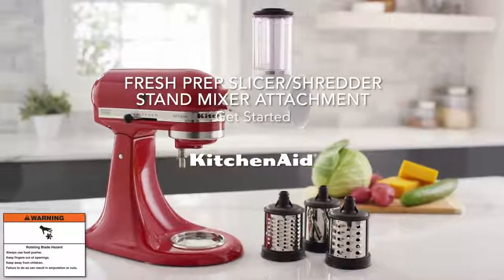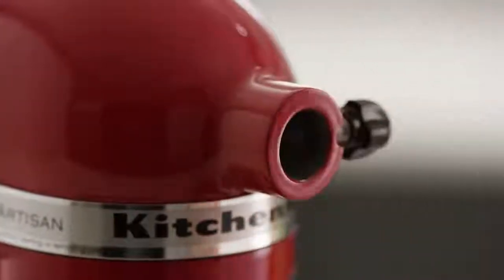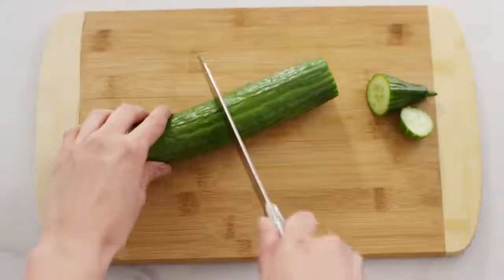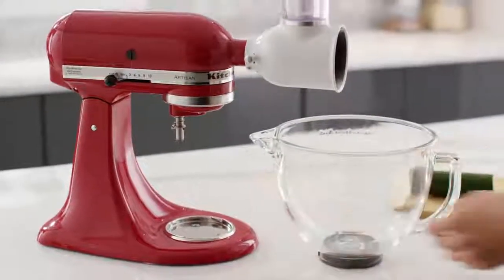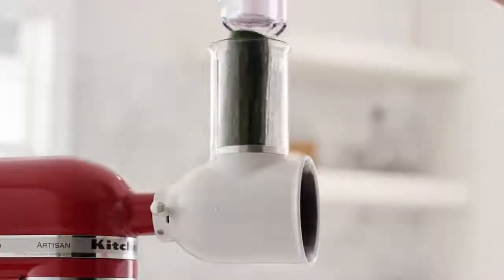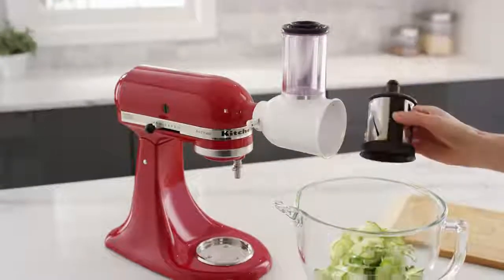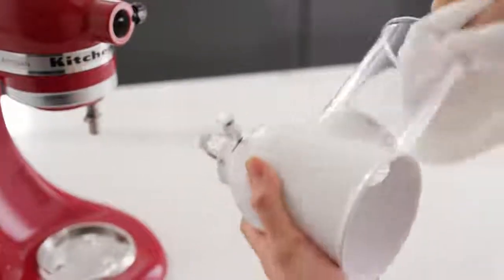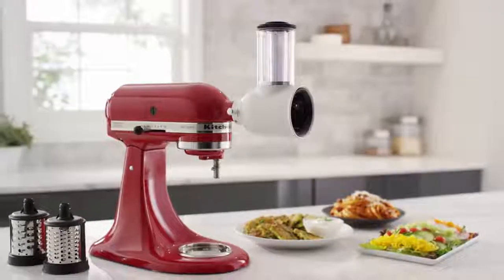Accesorio cortador rebanador 5KSMVSA KitchenAid | Cucute